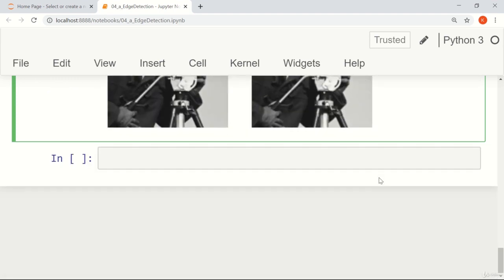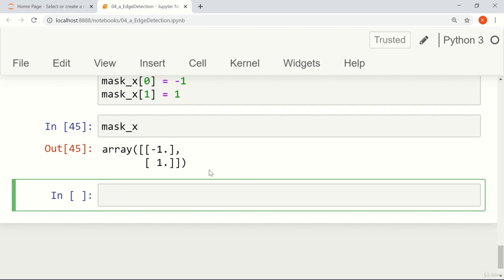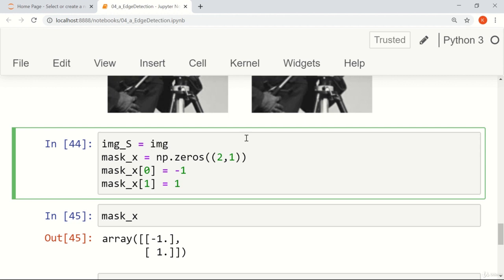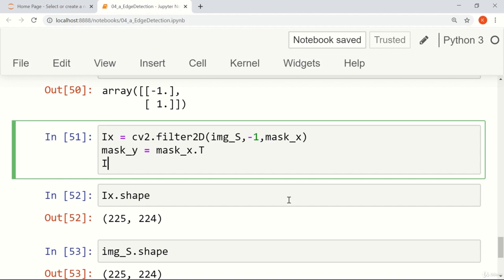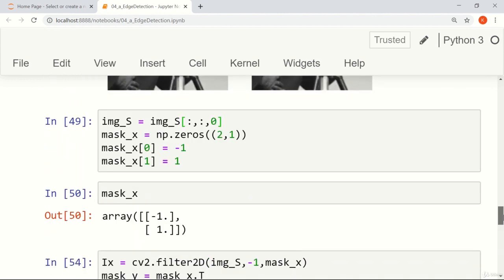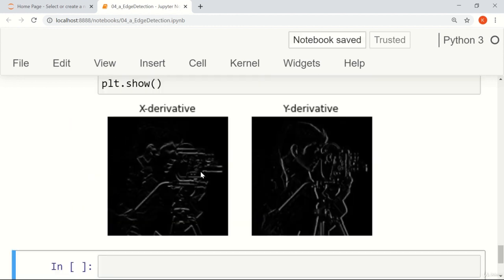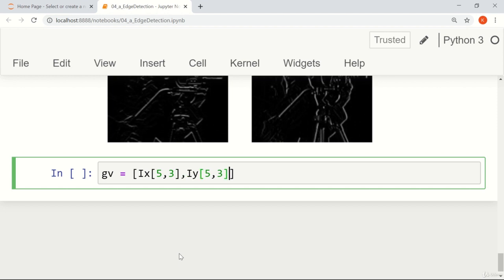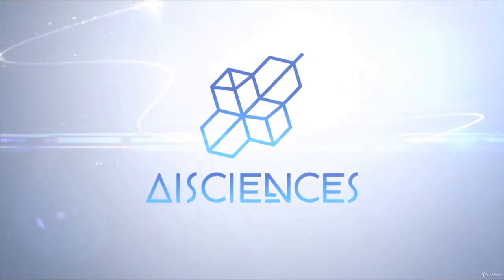186 Image Gradients Implementation